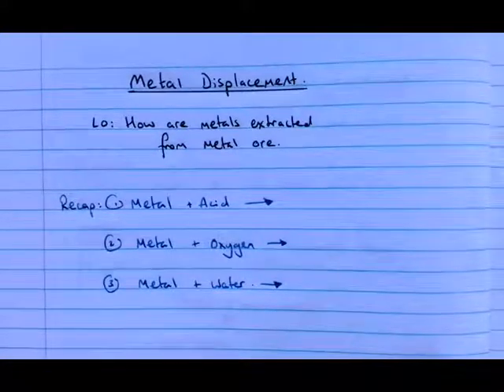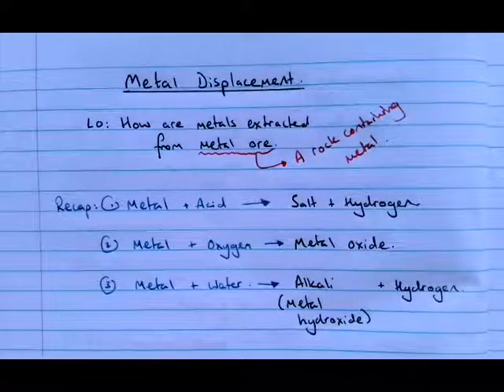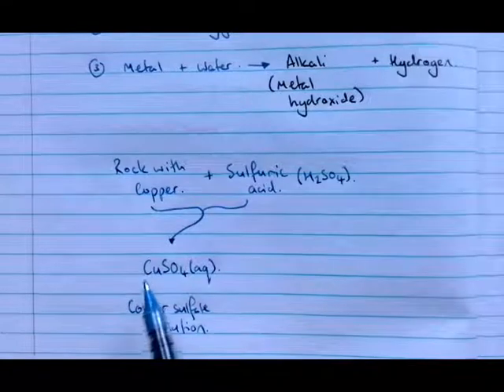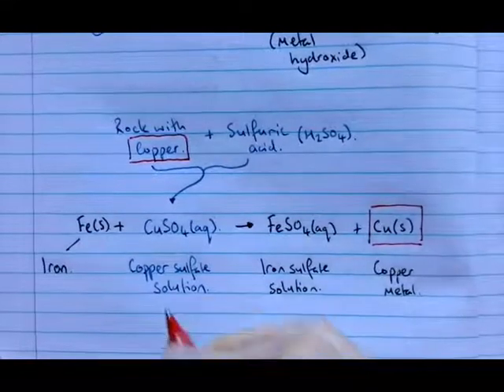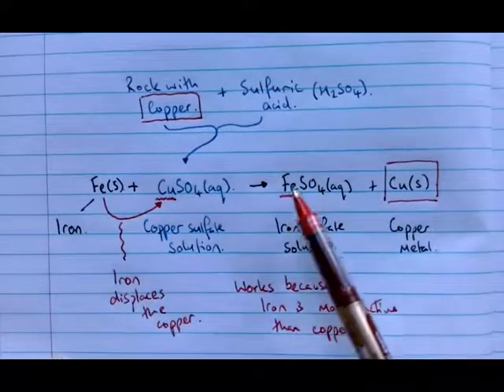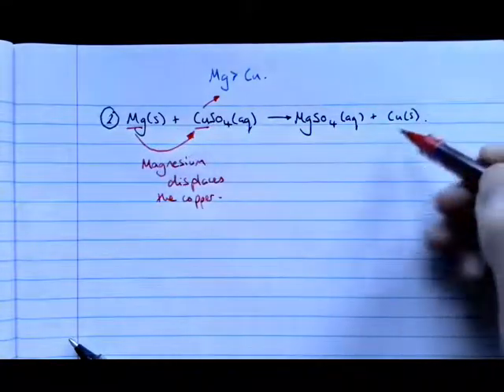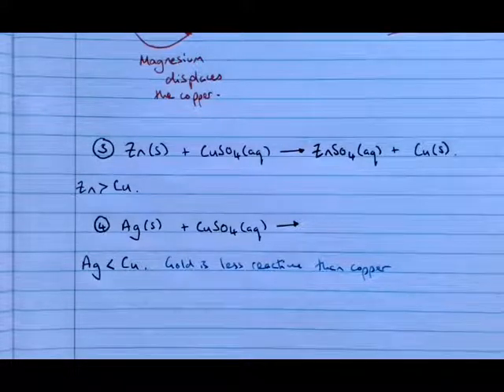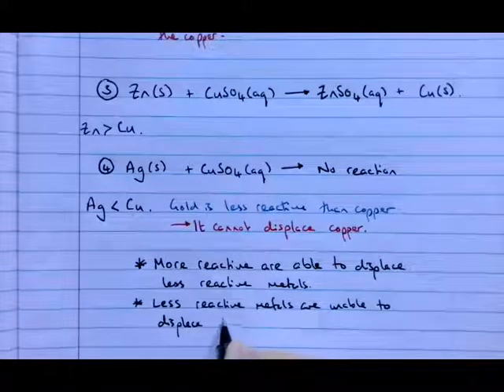Metals displacement 1